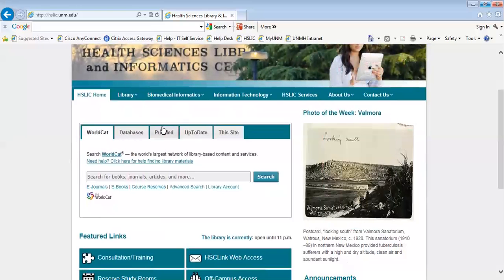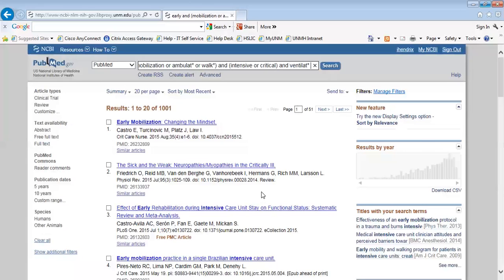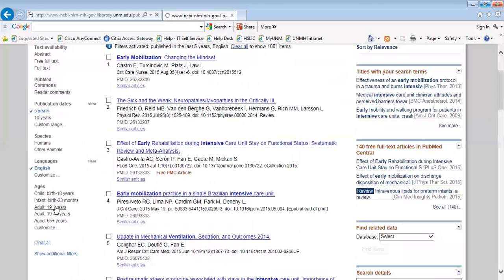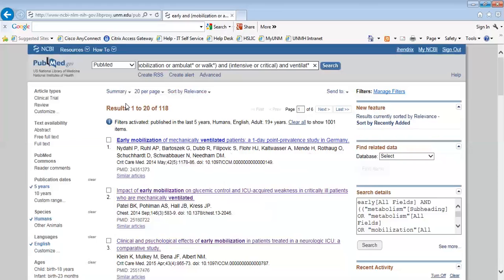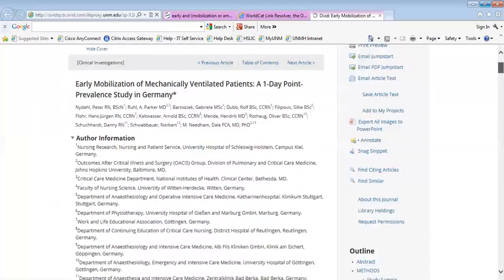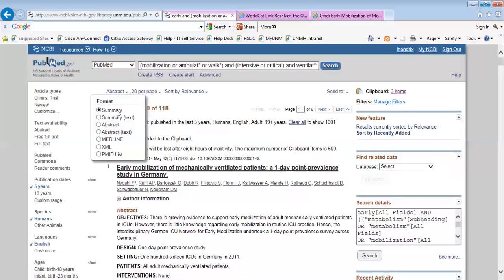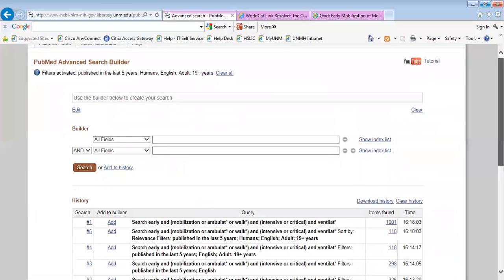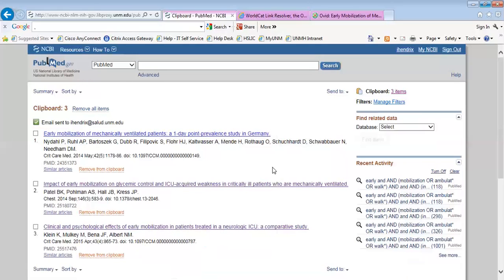UNM HSLIC PubMed search basics demo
Demo of basic keyword searching in PubMed